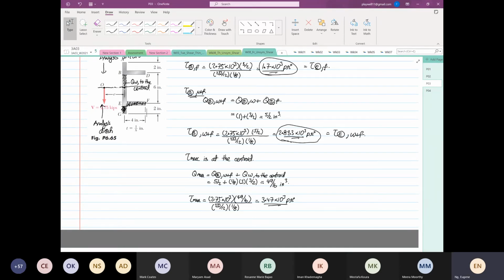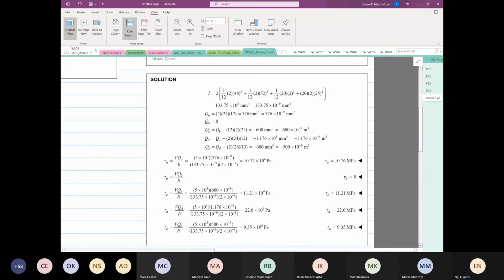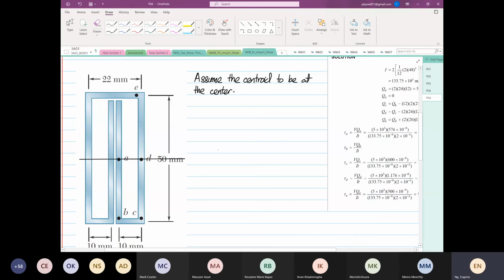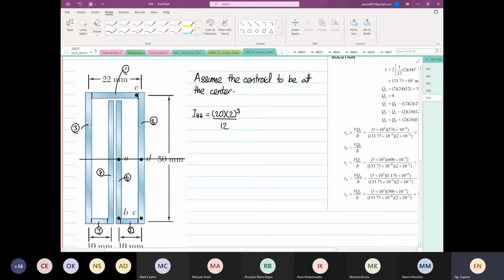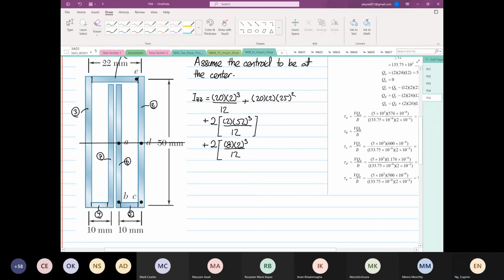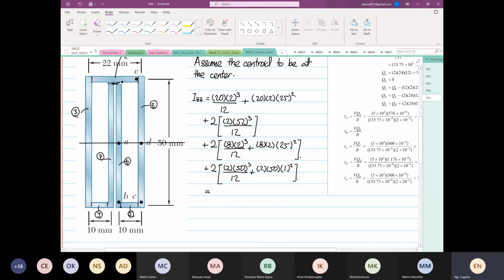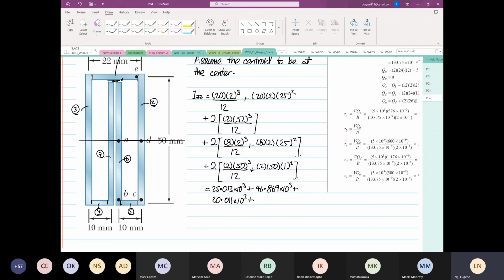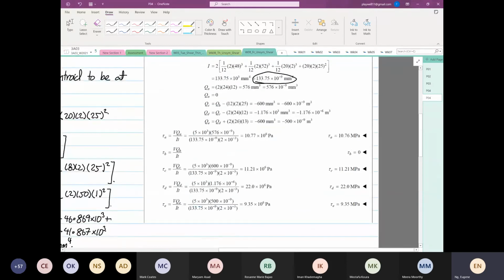W08 Fr Unsym Shear P06